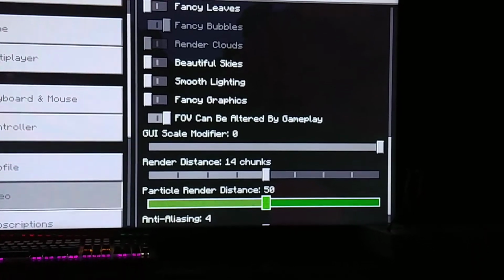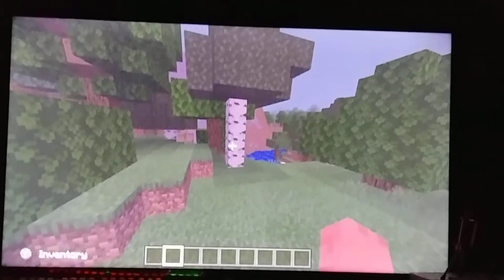HOW TO BOOST FPS IN MINECRAFT v1.14.1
Hey hope this helped i will be uploading again soon thanks for support on last video ill try to help more but ya thanks and have a good day byeeee